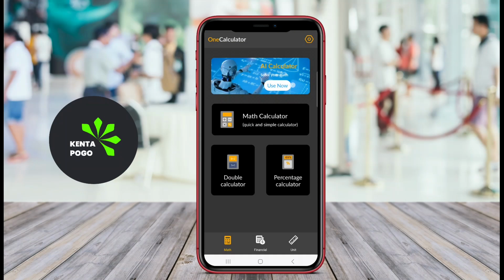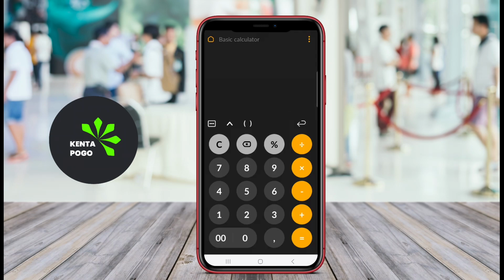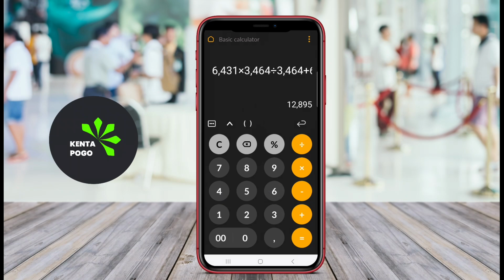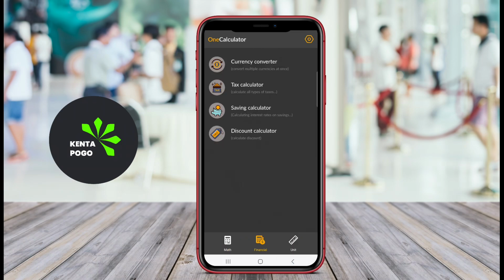Best Calculator Ai Math Solver App for Android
It's an application designed for Android devices that helps users solve mathematical problems efficiently. The app features a user-friendly interface where individuals can input various equations, including algebra, calculus, and geometry. It provides step-by-step solutions, making it a valuable tool for students and anyone looking to improve their math skills. Additionally, it often includes graphing capabilities and the ability to handle complex calculations quickly.